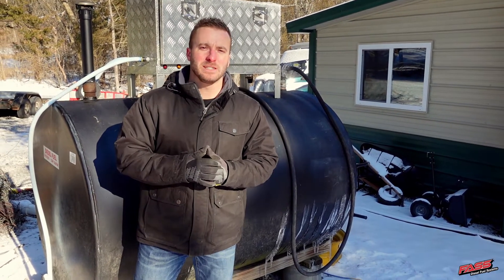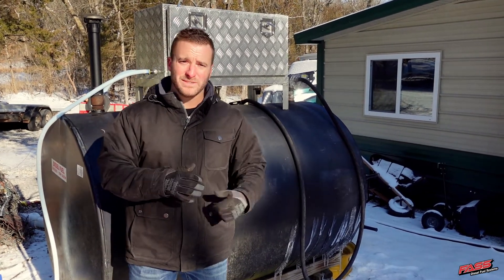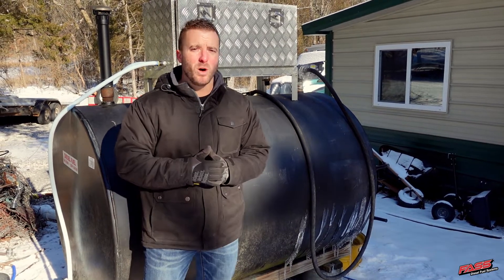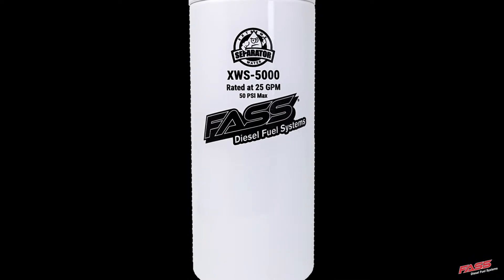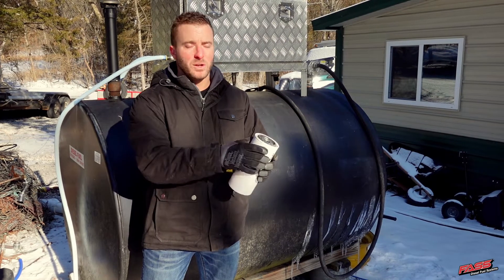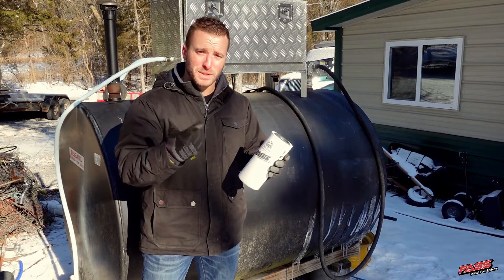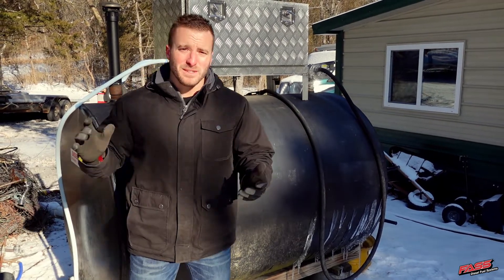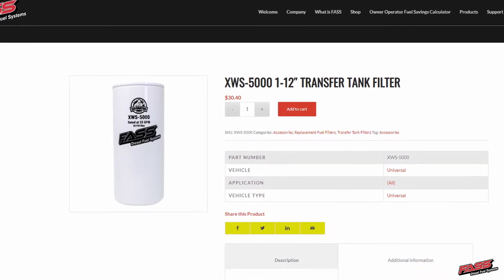FASS Transfer Tank Filters–How to Properly Filter Stored Diesel Fuel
To prevent issues related to dirty, watery transfer or storage tank fuel, we developed the FASS XWS-5000 Transfer Tank Filter! This filter utilizes the same industry-leading filtration technology as our fuel systems.

Our XWS-5000 has been proven in 3rd-party testing to remove over 99% of the moisture trapped in your fuel. Why is this important?

Moisture (in addition to rust and other contamination) in stored diesel fuel can be costly. Not only can it lead to broken equipment, the operational expense of having downed machinery hurts the bottom line.

In minutes, you can upgrade your storage or transfer tank with the FASS XWS-5000 Transfer Tank Filter–ensuring your diesel-powered equipment is fed with pure, water-free fuel.

atching!